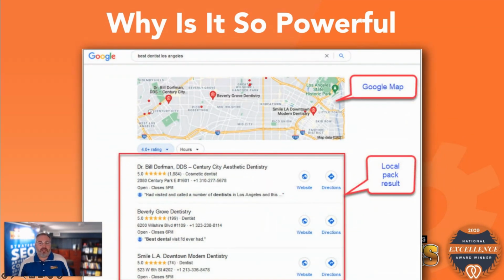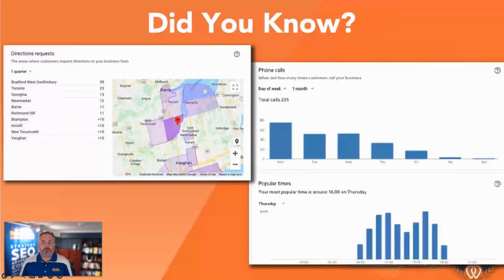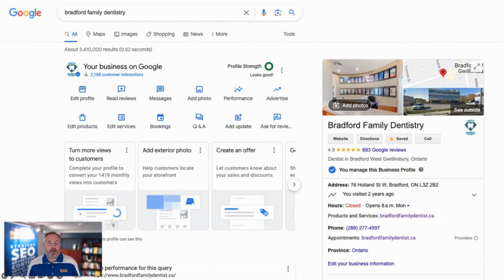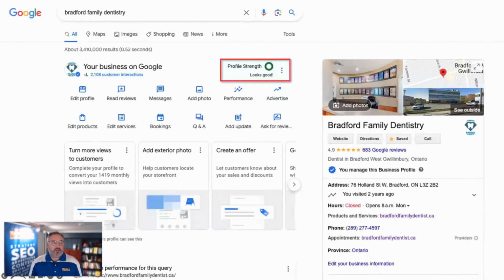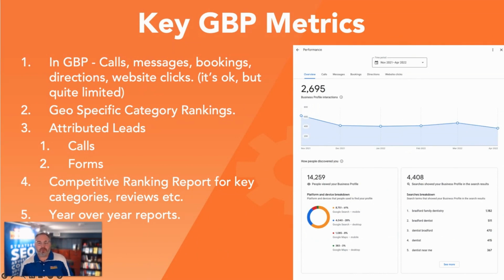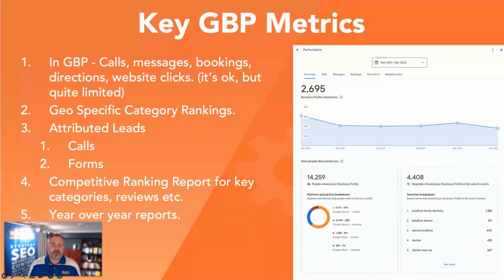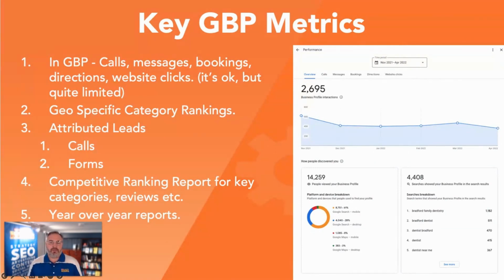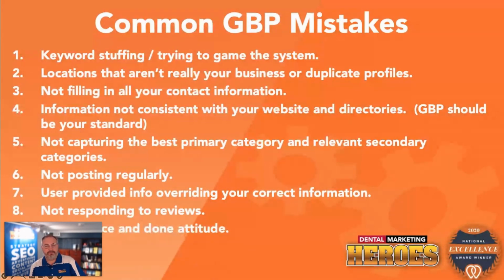Unlocking the Power of Google Business Profiles: The Ultimate Guide for Dentists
In this webinar, Ian Cantle, Founder and Chief Marketing Strategist at Dental Marketing Heroes, emphasizes the importance of optimizing Google Business Profiles (GBP) for dental practices. He provides 16 tips to optimize a GBP, including selecting primary and secondary categories, generating and responding to reviews, and regularly posting updates, events, and offers. Cantle also stresses the importance of integrating GBP with powerful reporting tools to better optimize your profile, and attract more qualified traffic and calls, resulting in more new patients.

Optimizing a GBP is crucial for dental practices to improve their local search engine optimization (SEO) ranking, attract more patients, and enhance their online presence. By implementing effective Google Business Profile strategies, practices can boost their visibility and attract more patients, resulting in a greater return on investment. Cantle offers a free eBook on mastering GBP for local businesses and invites viewers to join the next webinar in the series on navigating dental practices to the top of Google Maps.

[00:00:15]: Introduction to Google Business Profiles for Dentists
[00:05:40]: Why Google Business Profiles is Powerful and Optimization Benefits
[00:11:09]: Top Optimizations for Google Business Profiles
[00:15:19]: Optimizing Your Google Business Profile Categories
[00:18:11]: Utilizing Links, Appointments, and Services
[00:22:26]: Importance of Reviews, Posts, and Messaging
[00:30:34]: Introduction to Google Business Profiles Insights
[00:32:03]: Powerful Reporting Tools for Google Business Profiles
[00:34:39]: Common Google Business Profile Mistakes and How to Avoid Them